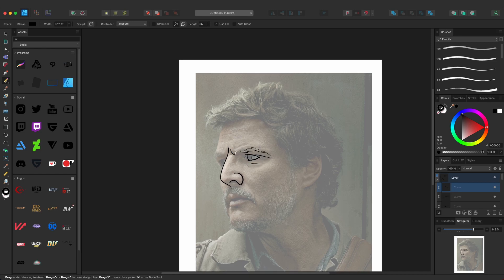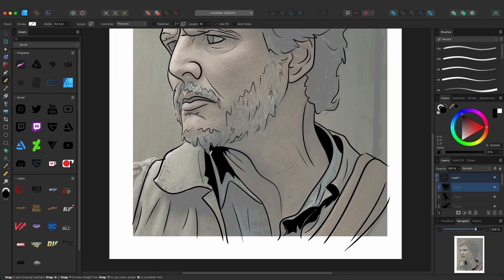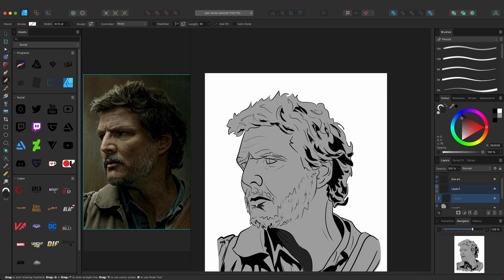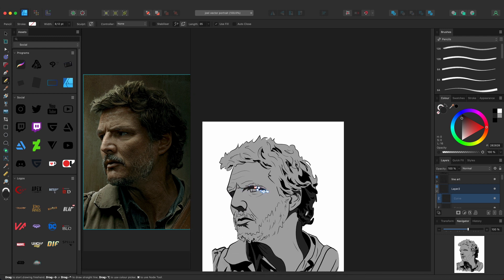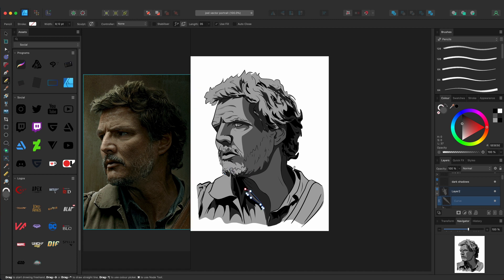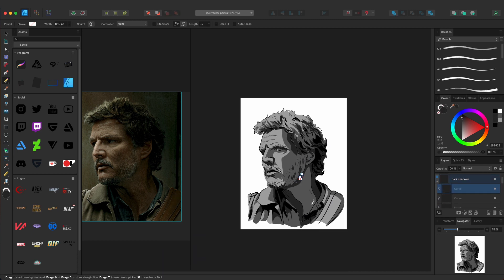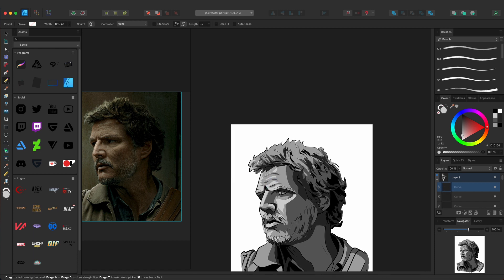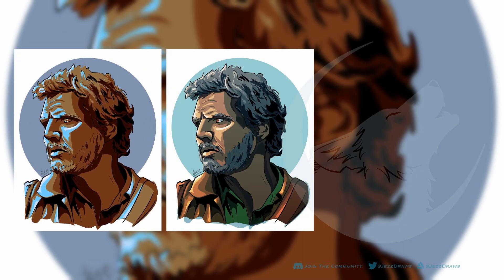How To Create A Vector Portrait in Affinity Designer | Following The Creative Session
This video is a tutorial on how to create a stunning vector portrait using Affinity Designer. I followed a creative session video and chose Joel from The Last of Us as my character. I used the pencil tool rather than the pen tool, and even recoloured the portrait. Vector graphics are created using mathematical equations, which allows for infinitely scalable artwork. Affinity Designer is a popular vector graphics software tool used by designers and artists. Recolouring vector artwork is a simple and powerful tool that can be used to create multiple versions of the same piece or experiment with different colour schemes.

(The Print store ONLY sells Original Digital Artworks.)